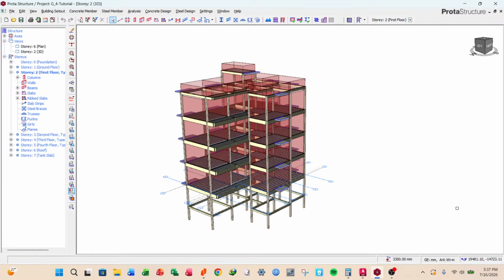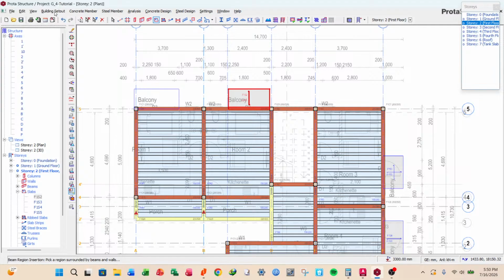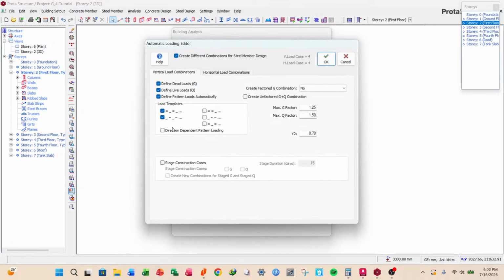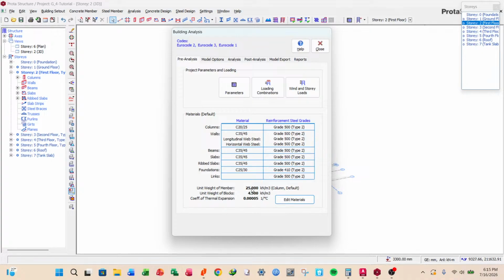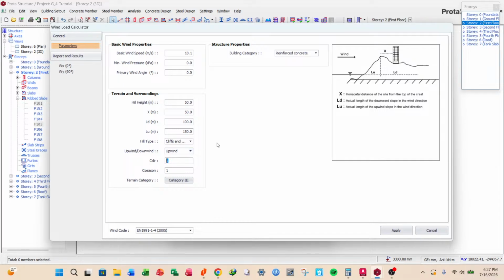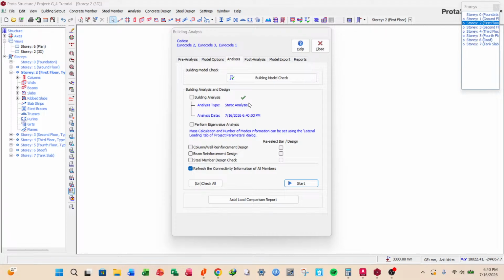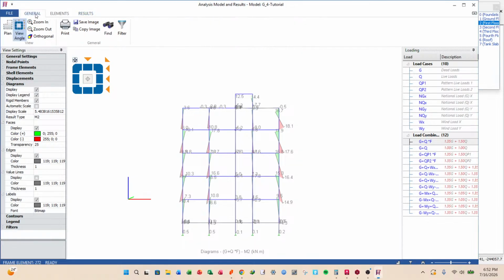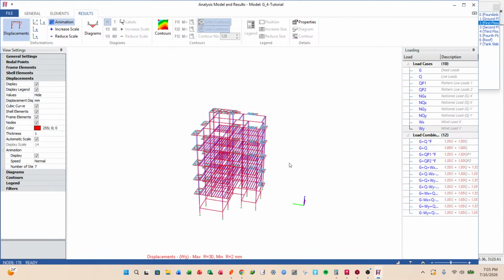Protastructure Full course G+4 Design & Drawings: Part 2 (Structural Analysis)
Analysis settings, running analysis, and review of analysis results